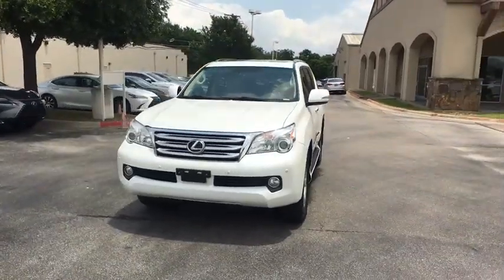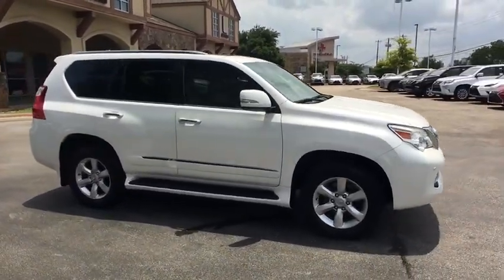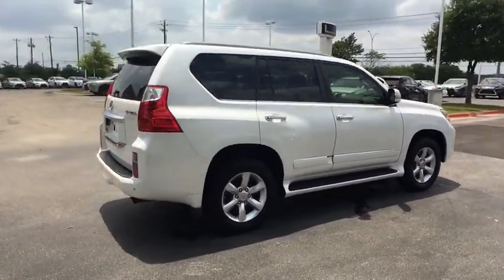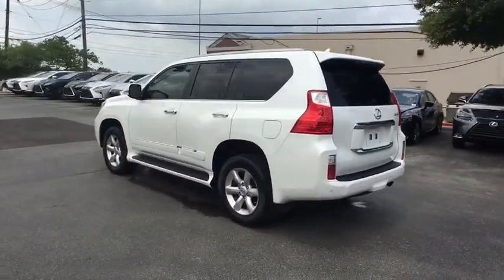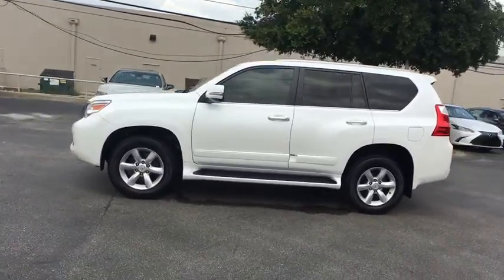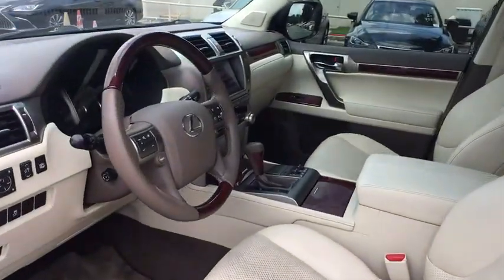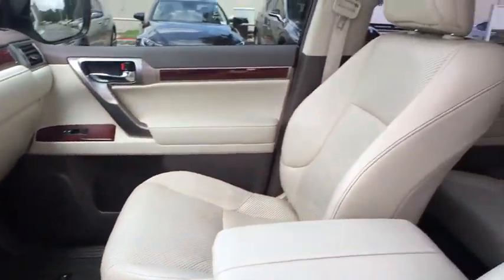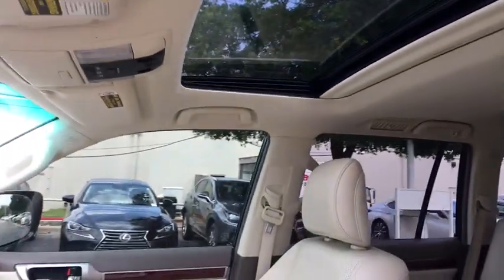2013 Lexus GX 460 Austin, Georgetown, Round Rock, San Marcos, Bastrop, TX GX2449A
2013 Lexus GX 460
2013 Lexus GX 460 4WD 4dr - Stock#: GX2449A - VIN#: JTJBM7FXXD5054440